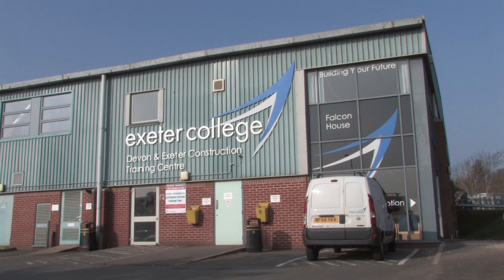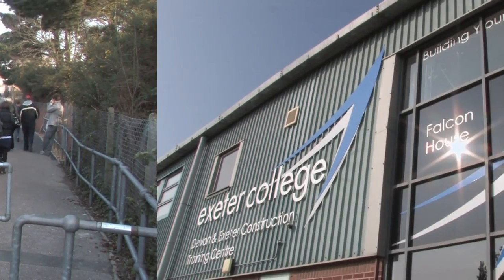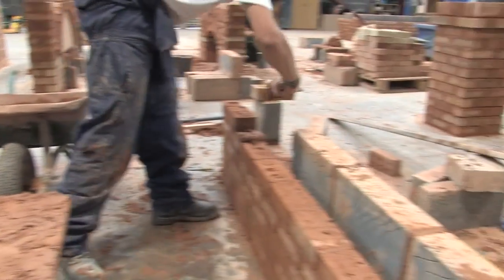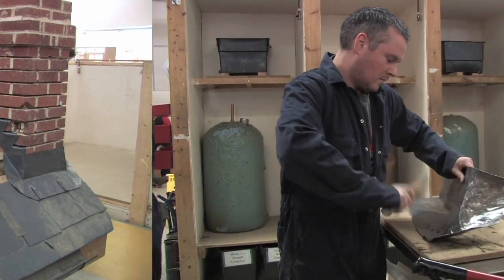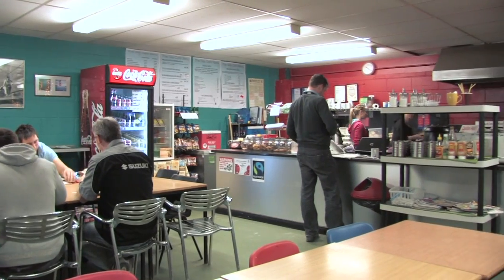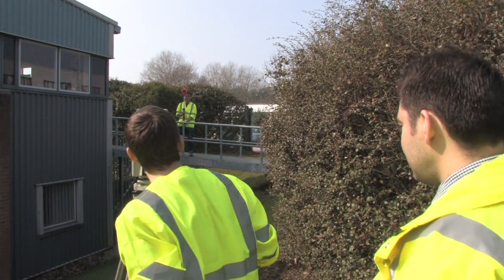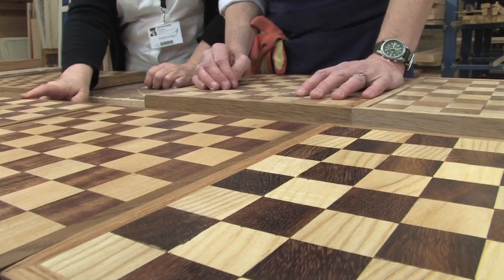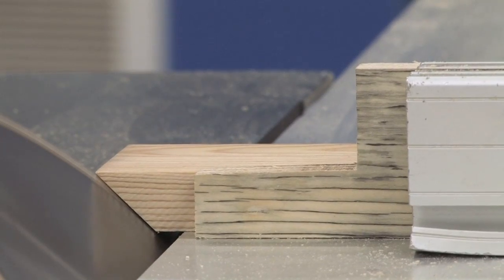EXETER COLLEGE - CONSTRUCTION VIDEO